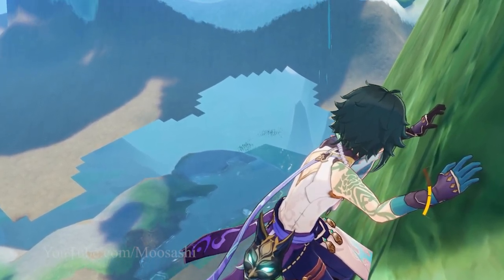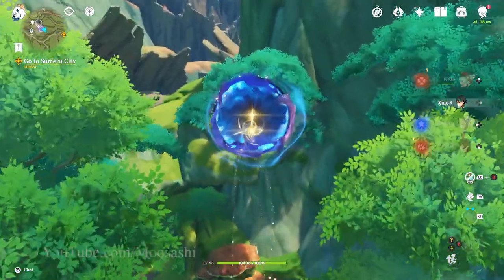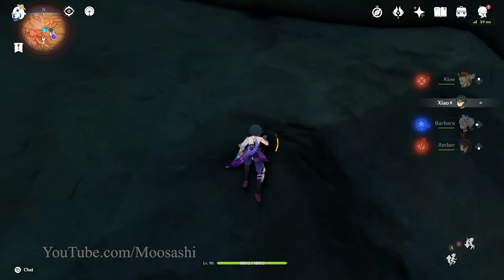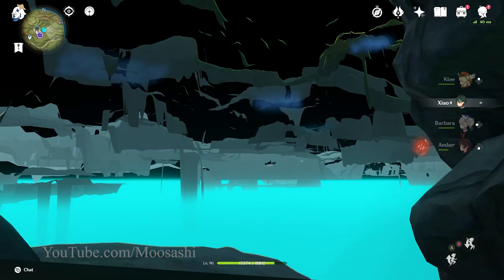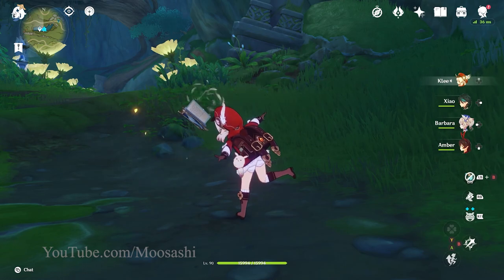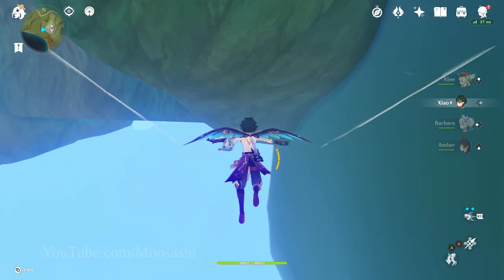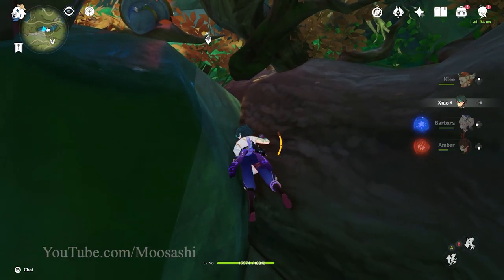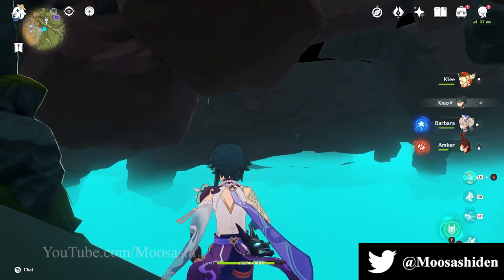Break Sumeru? How to Walk Out of the Map!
Genshin Impact's new region, Sumeru, has a lot of holes. Here's one that'll take you out of bounds and into a strange world!

Resources used:
- Genshin Impact Sumeru OST